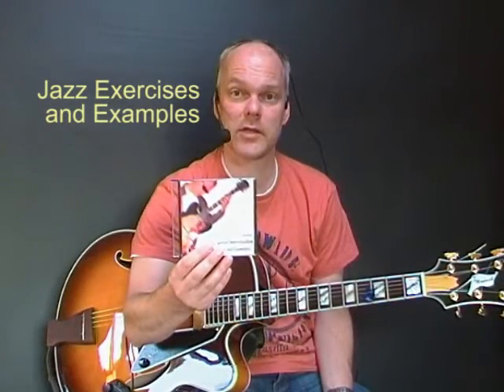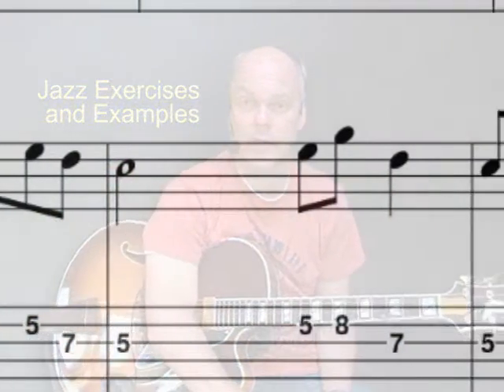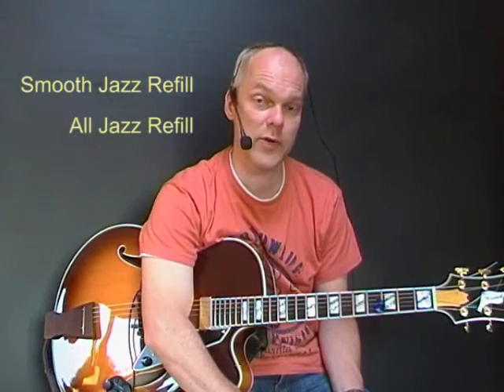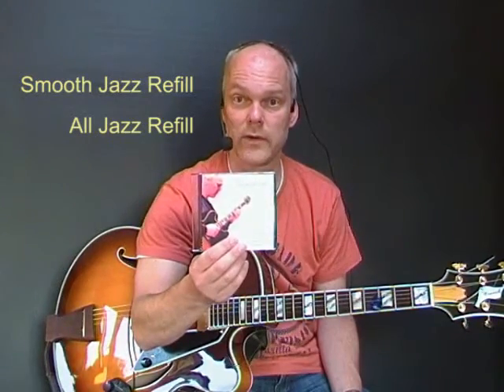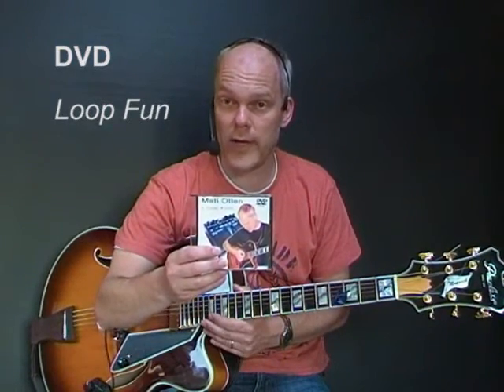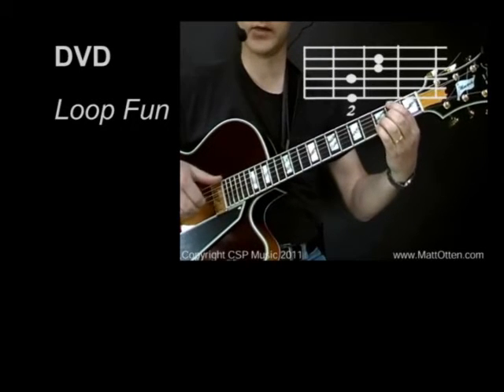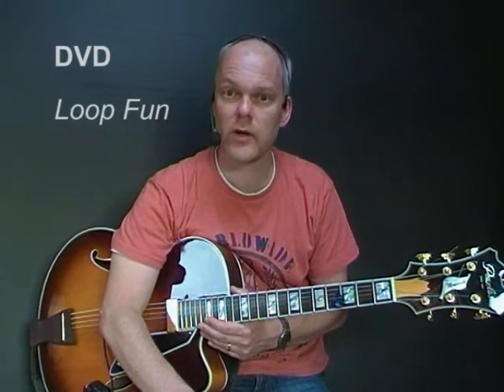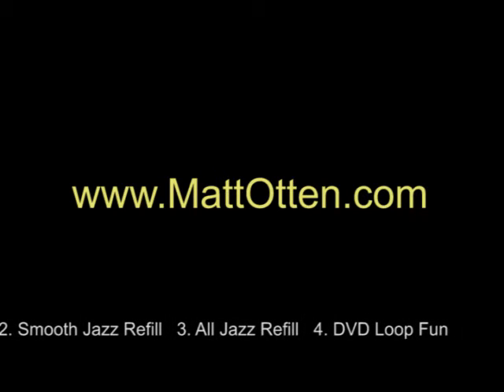Learning Jazz Guitar - by Matt Otten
Video about the jazz guitar improvisation lessons of Matt Otten, on CD and DVD. Note: new DVD's have been added to the series, called  ''Talking Jazz Guitar", "Private Sessions". and "Blues Forms for Jazz Guitar"